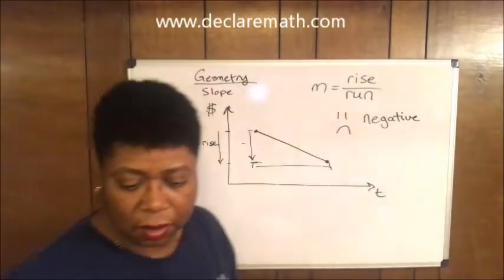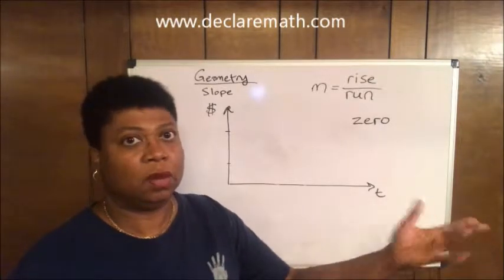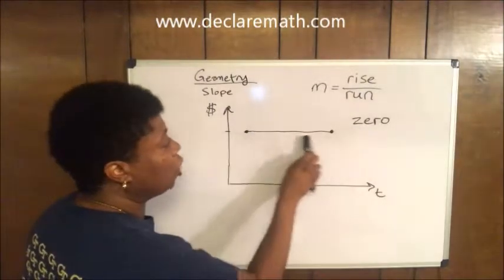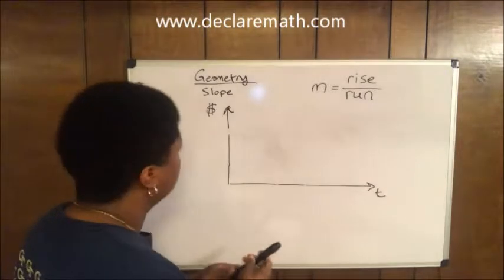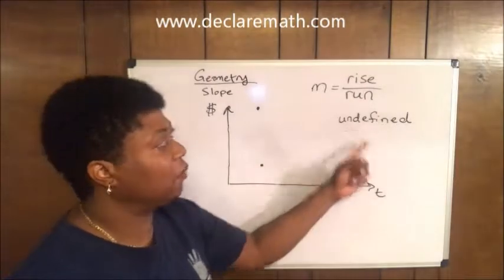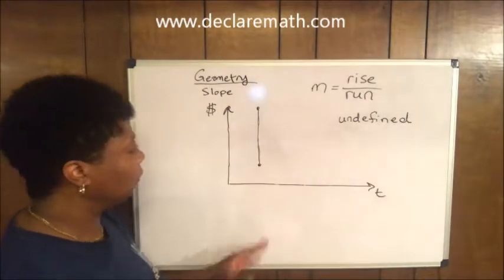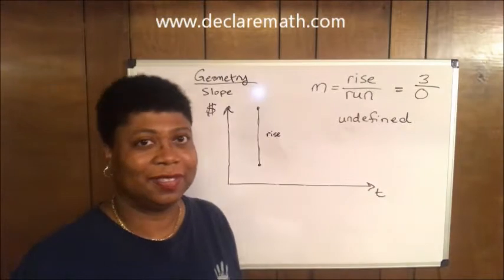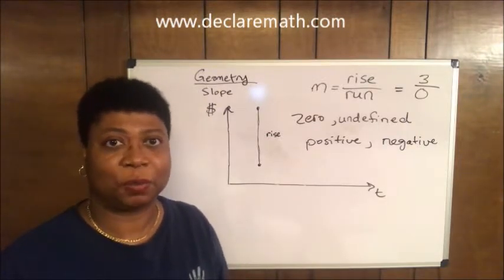It's All About Slope - Part 2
This video is the second in a series about slopes and lines.  We will continue our intro on slope.